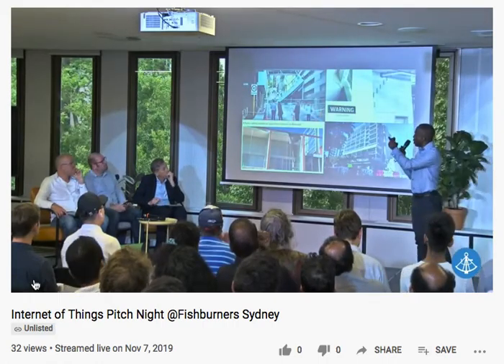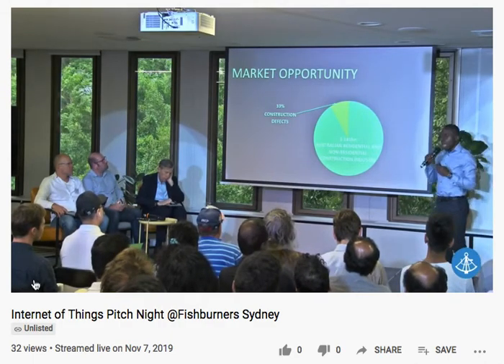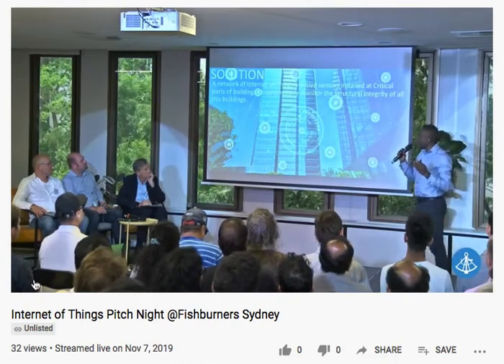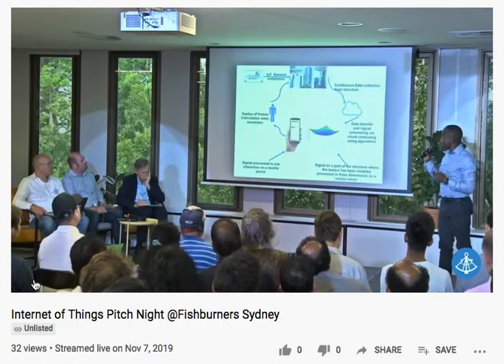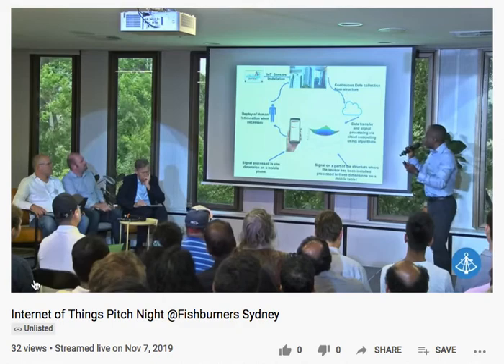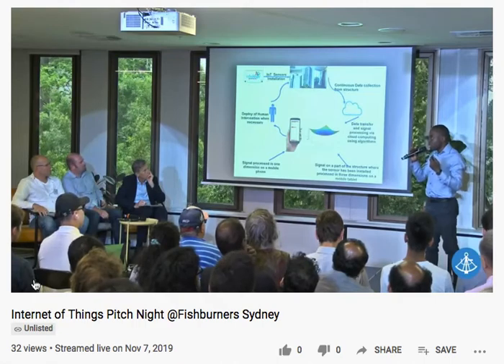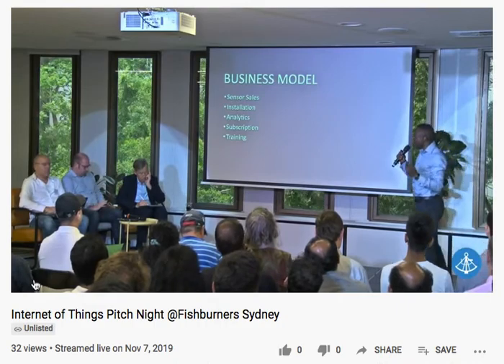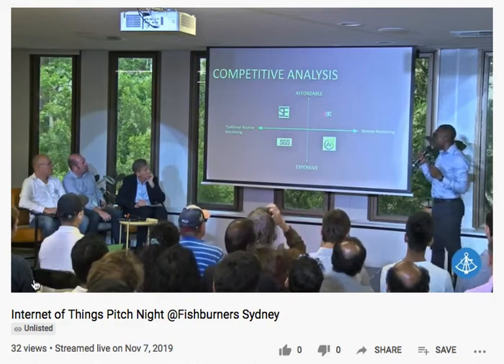Internet of Things Pitch Night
Video Presentation at Fishburners Workspace at the Sydney Startup Hub.